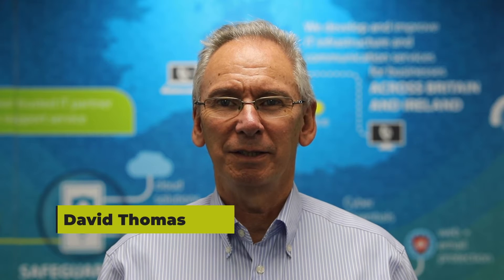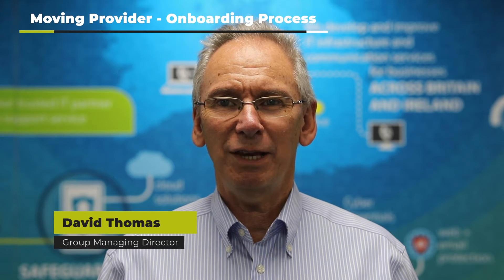Moving IT Providers - simpler than you might think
This video talks about the process of moving from one IT support provider to another. Moving IT providers doesn't have to prevent you from getting the IT service and support your business needs. Here at Bluegrass, we make the onboarding process as smooth and slick as possible, meaning you can enjoy getting on with what you doing best; growing your business.